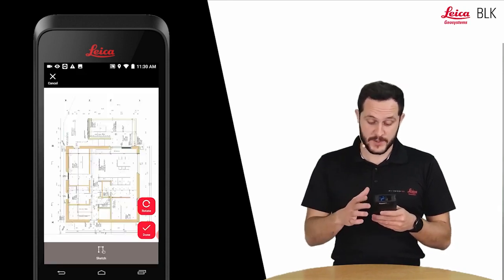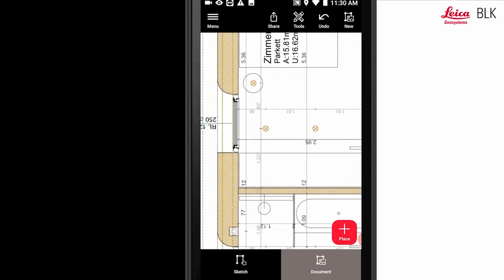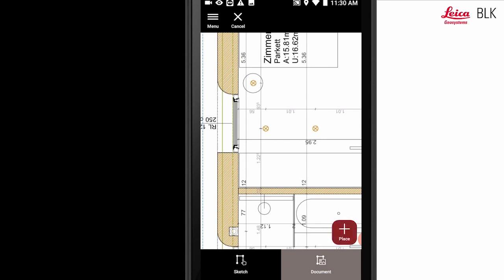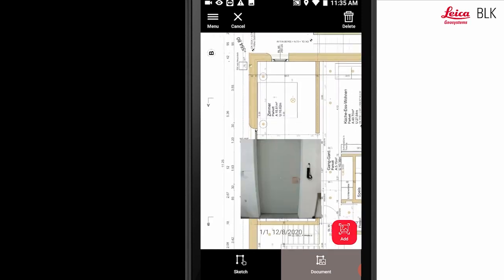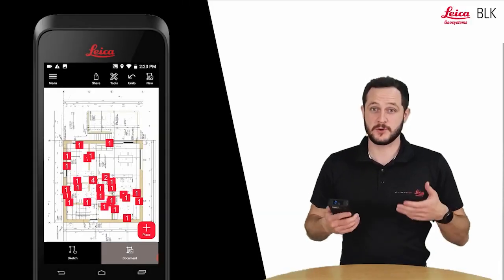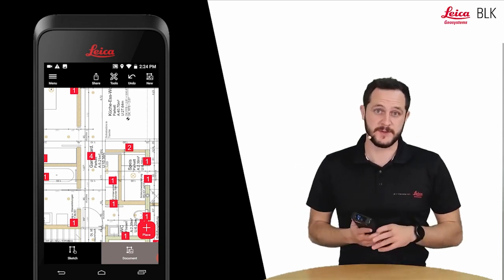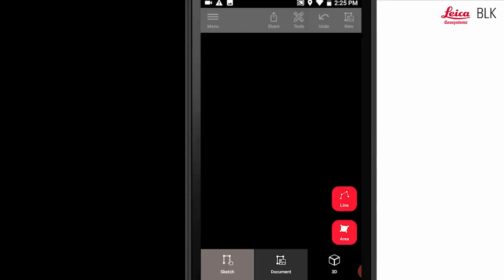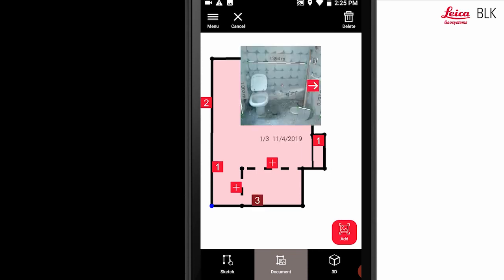Leica BLK3D Mobile: Uporaba tlorisov in načrtov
V videu si oglejte, kako uporabiti tlorise in načrte ter nanje pripeti 3D slike.

BLK3D Mobile odlikuje odličen organizator projektov, v katerih imate fotografije smiselno in pregledno urejene. Dodatno lahko v vsakem projektu uvozite ali skicirate tloris oziroma načrt, na katerega dodajate fotografije. Fotografije si lahko sledijo tudi v časovnem zaporedju, če na primer dokumentirate posamezne gradbene faze. Ta možnost se še posebej izkaže pri gradbenih nadzornikih, ki jim BLK3D omogoča sodobno, učinkovito in enostavno spremljanje ter dokumentiranje gradnje.